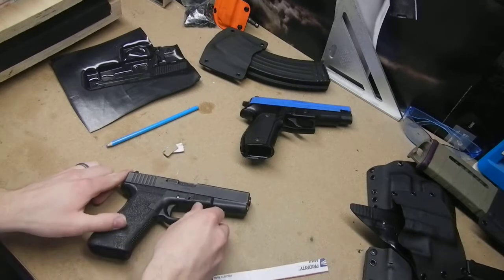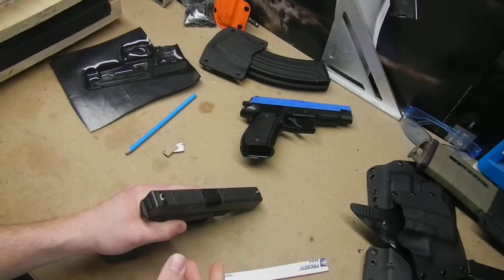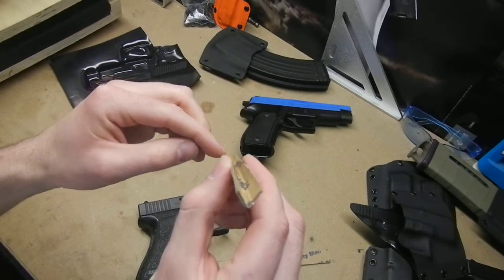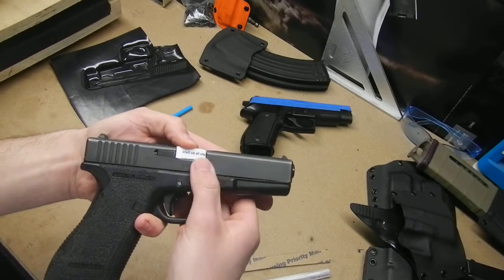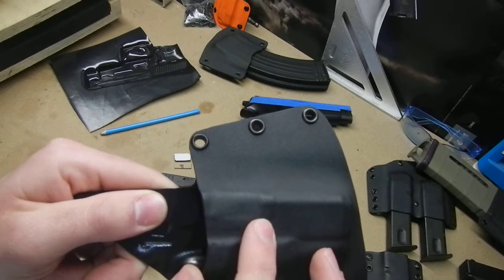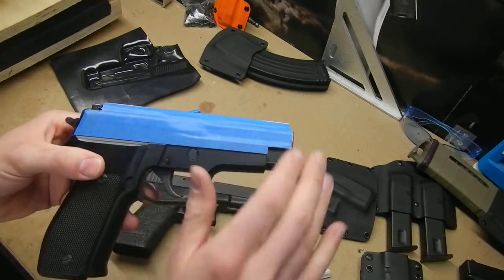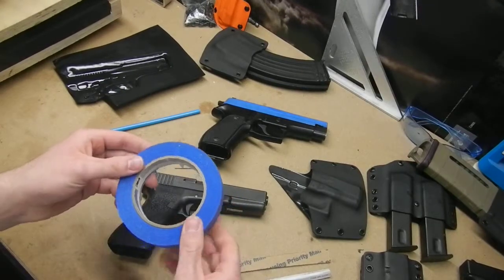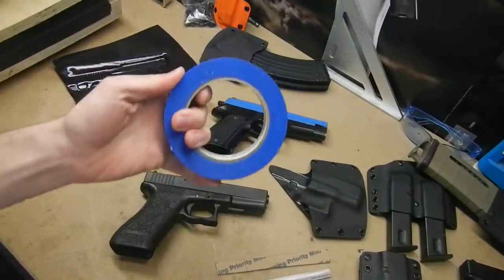DIY Kydex Holster - Taping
Hints on taping up your handgun prior to putting them in your press with the kydex